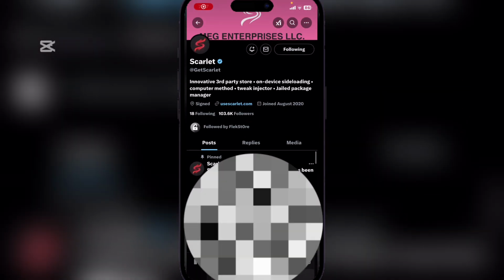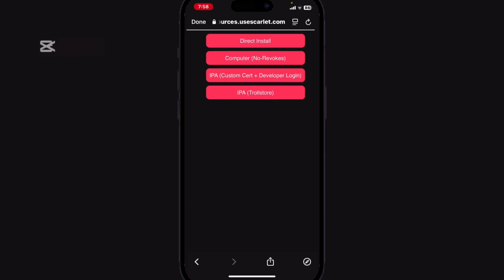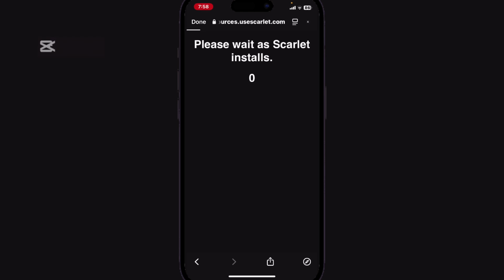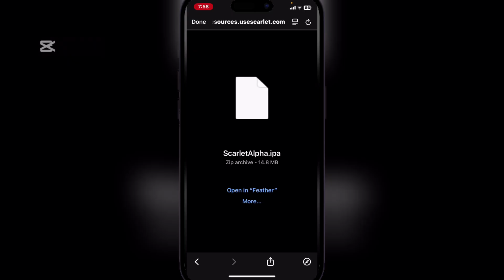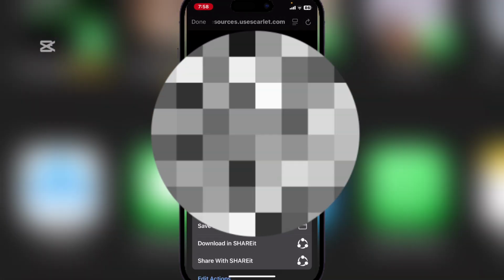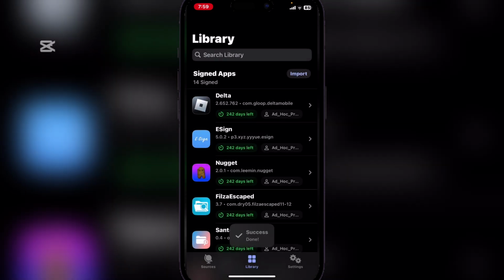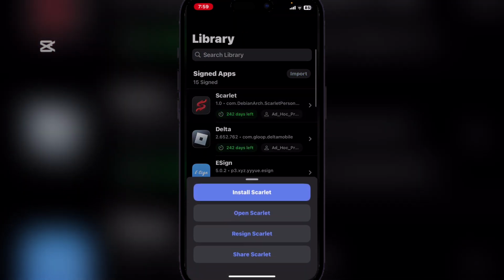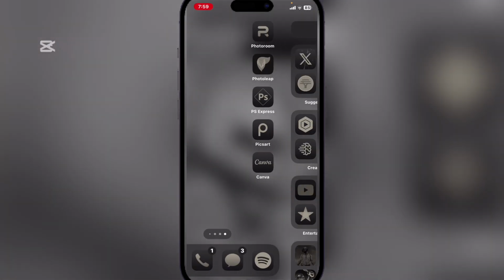Install Latest Scarlet iOS on iPhone & iPad without Jailbreak & PC | Install Scarlet no Revoke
Want to get Scarlet iOS on your iPhone or iPad without jailbreaking your device? This video shows you a step-by-step guide on how to do just that! No jailbreak required, no risk of bricking your device, and no voiding your warranty. Follow along as we explore this innovative solution and get Scarlet iOS up and running on your iOS device in no time. Perfect for those who want to try out Scarlet iOS without compromising their device's security. Watch till the end to learn more!

And yes this is a reupload cause Yt removed the other one and decreased its reach:)

install scarlet iOS
install scarlet on iphone
install ipa files on iPhone
install scarlet iphone
scarlet unable to install
how to fix unable to install scarlet
unable to install scarlet
install ipa file on iphone
unable to install scarlet ios
unable to install scarlet on iphone
scarlet ios
scarlet iphone
install scarlet iOS
install scarlet iphone
scarlet ios
scarlet iphone